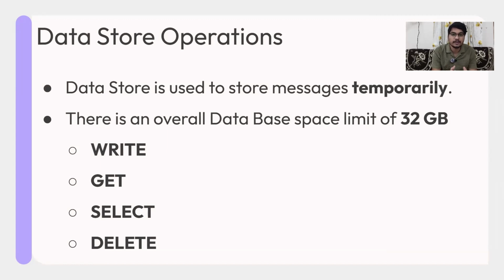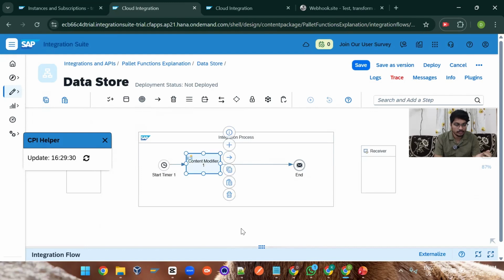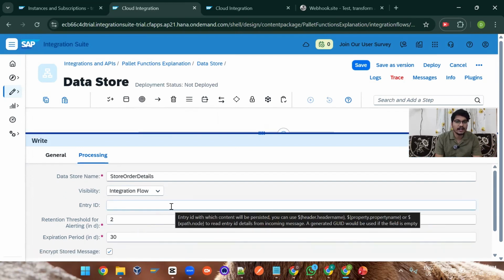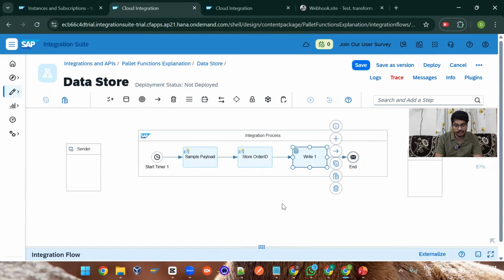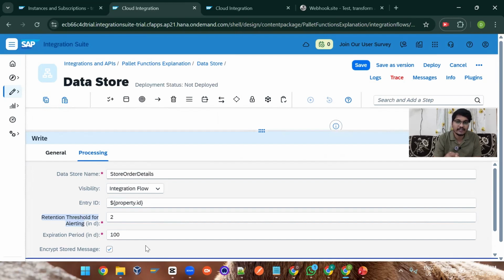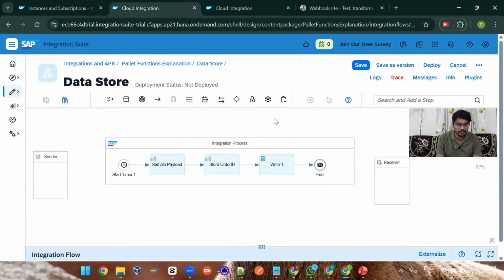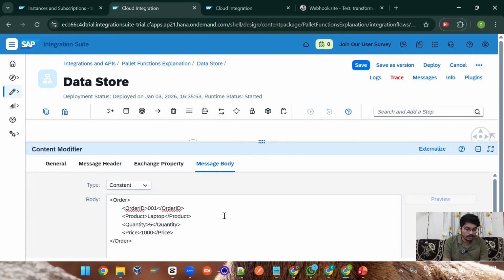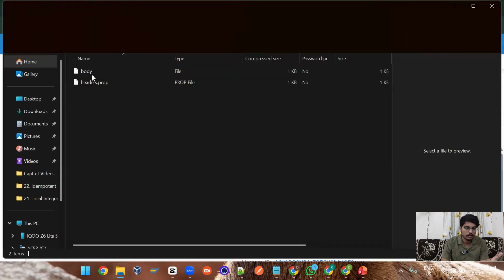37. Data Store Operations Part 1 | How to store messages temporarily on CPI tenant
In this lesson, we learn how to use Data Stores to store the messages temporarily on the CPI tenant using the WRITE operation.